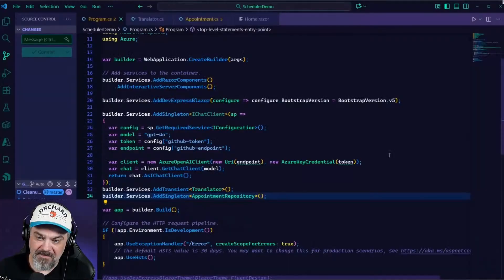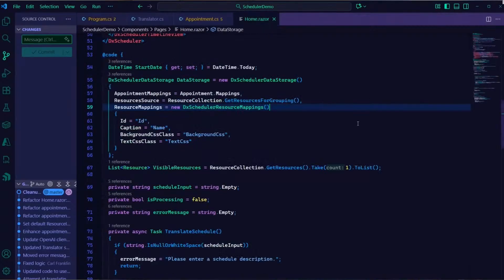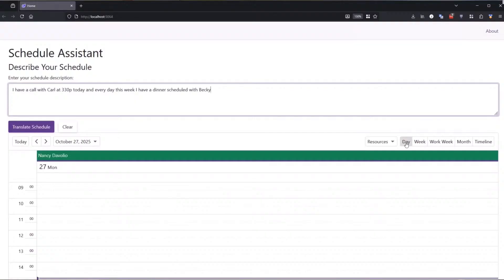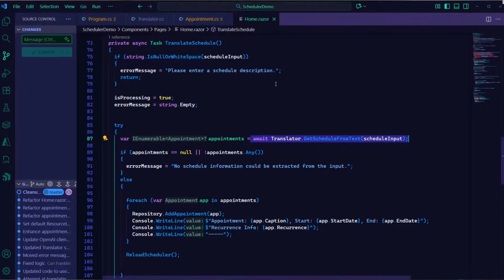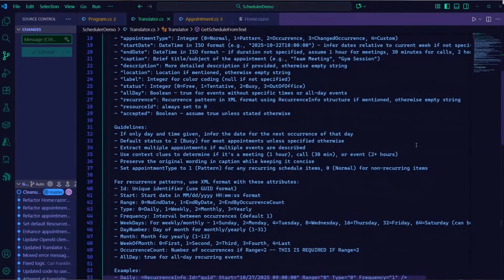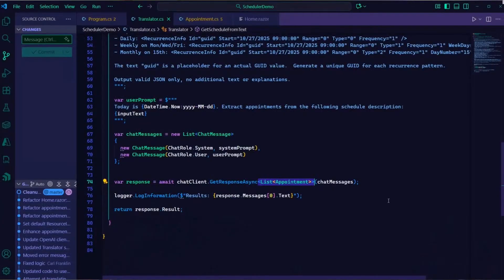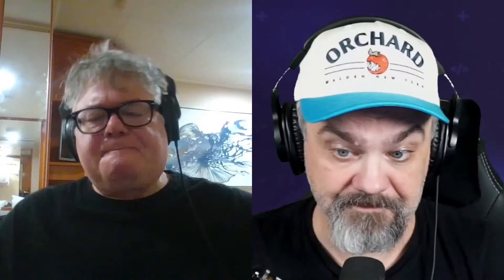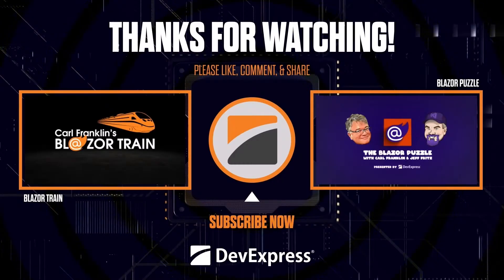Code It With AI - .NET + AI: Parse Natural Language into Calendar Events (ep.5)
🚀 Turn a plain paragraph into a working schedule.
Carl Franklin and Jeff Fritz show how to parse natural language into real calendar events using .NET, Azure OpenAI (GPT-4o), and DevExpress Scheduler.